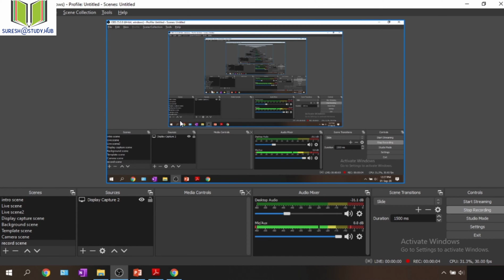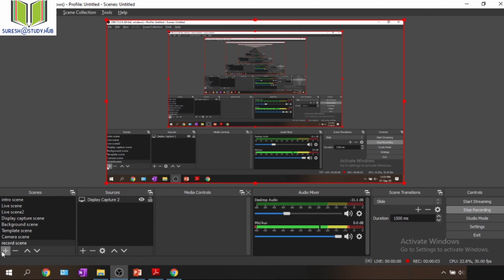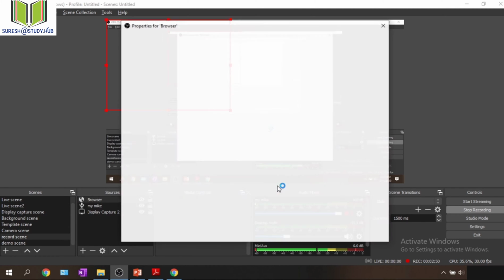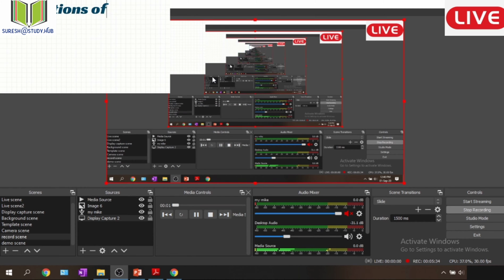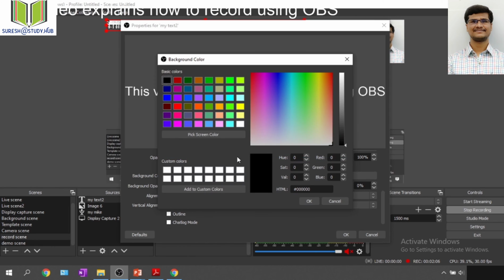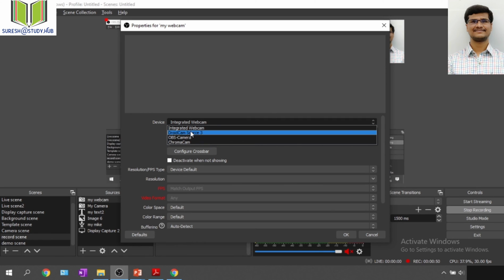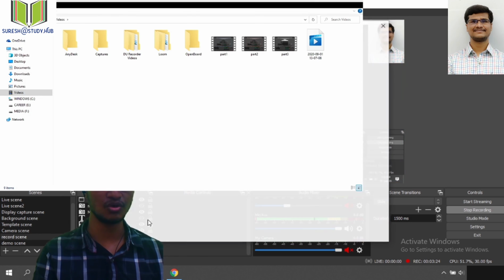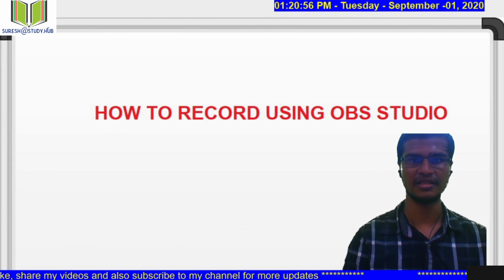How to record quality educational videos using OBS Studio 2020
This video explains how to record quality educational videos using OBS Studio 2020, How to create different types of scenes, How to add different types of sources like Display capture device, Video capture device, Window capture device, Audio capture device, Media source, adding Images, adding Text and also How to apply transitions for different scenes.